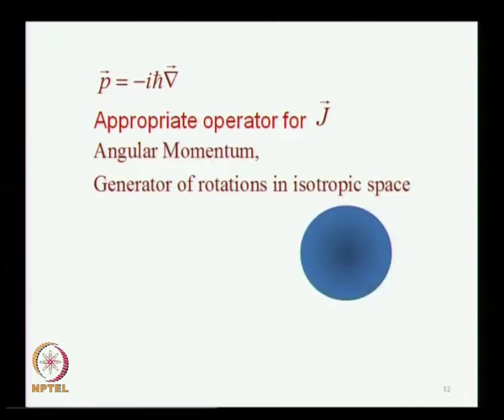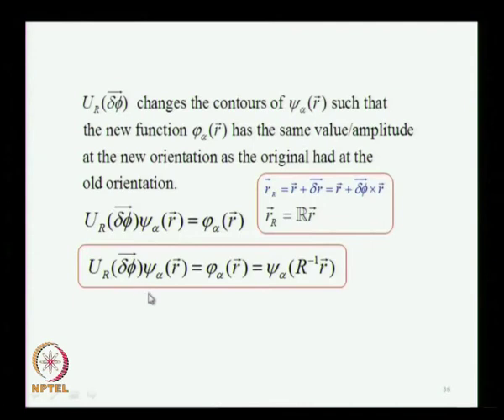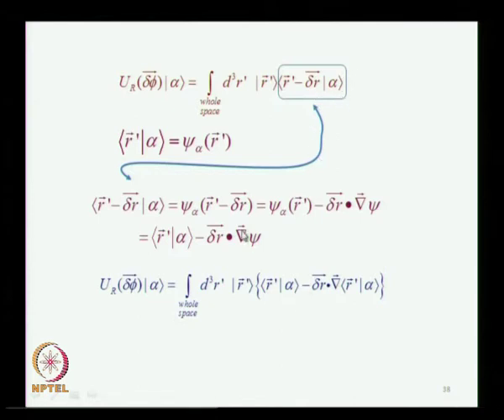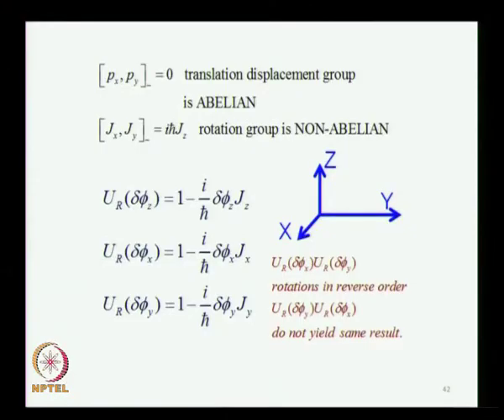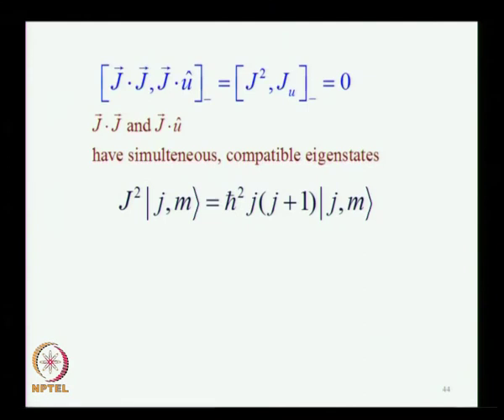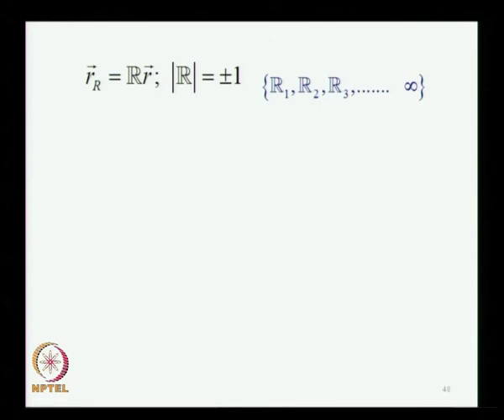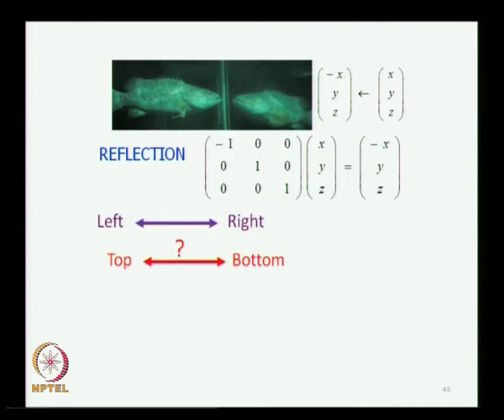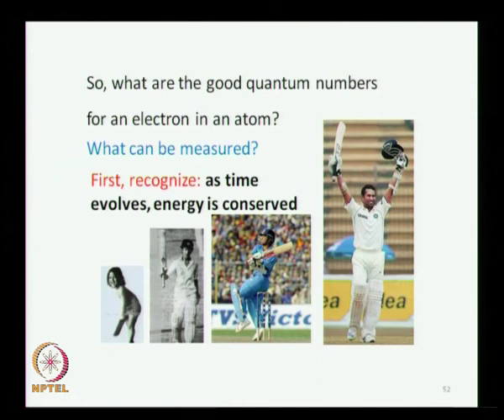Mod-01 Lec-03 Hydrogen atom: Rotational and Dynamical Symmetry of the 1/r Potential